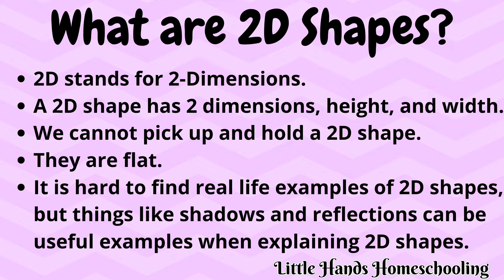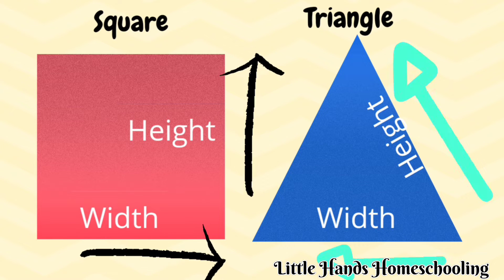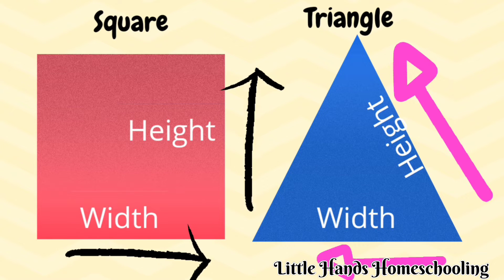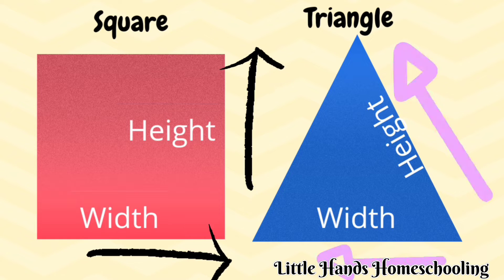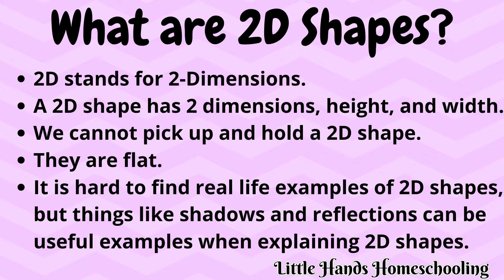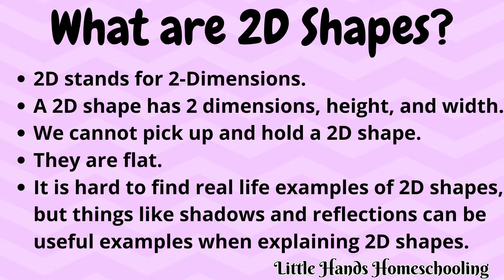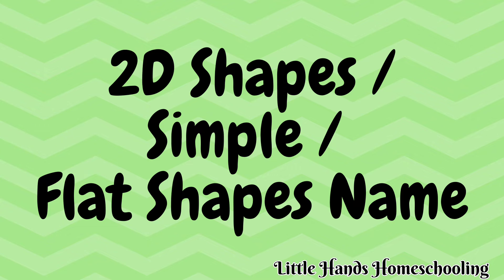2D Shapes for Kids I What are 2D/Flat/ Plane Shapes?I 2D Shapes Name I Little Hands Homeschooling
2D Shapes for Kids I What are 2D/Flat/ Plane Shapes?I 2D Shapes Name I Little Hands Homeschooling